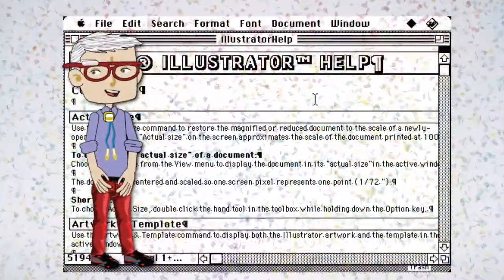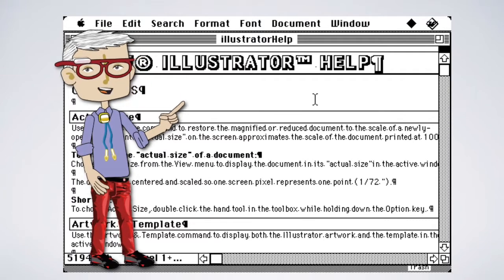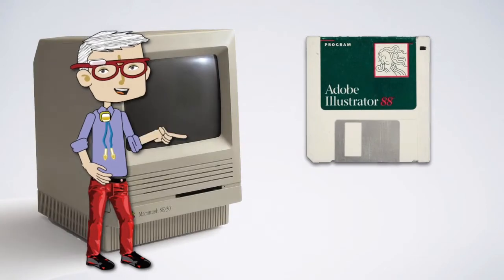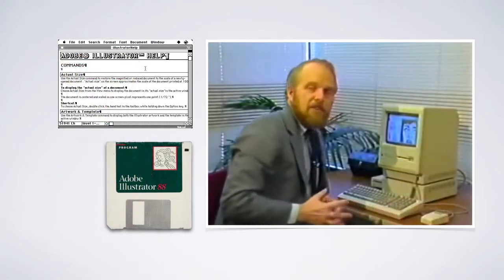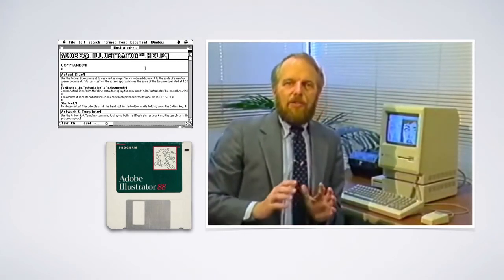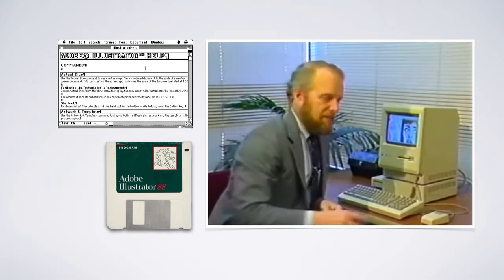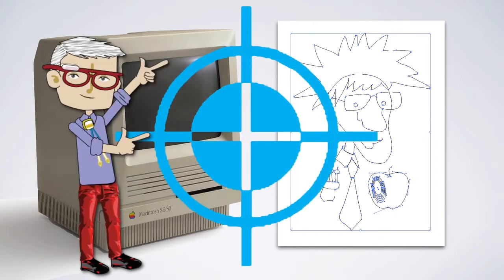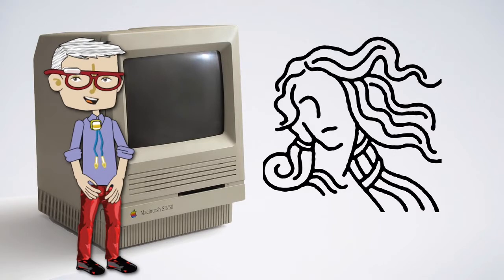Update Adobe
I spoke at Adobe Systems in San Francisco earlier this week. I explained how it all started with Illustrator which was a program to compile PostScript which was a "page description language."

There are other projects created by Adobe's tools on my Shameless Self-Promotion